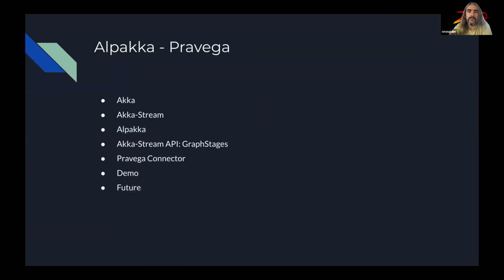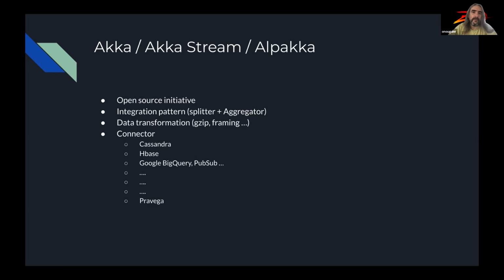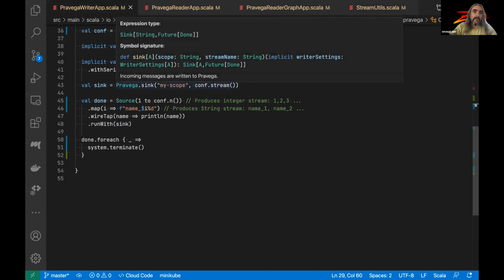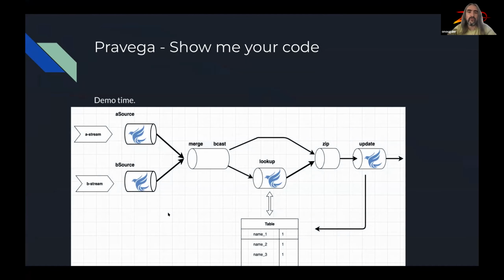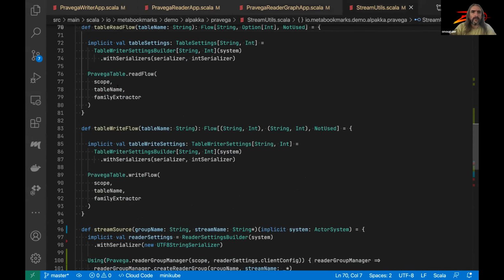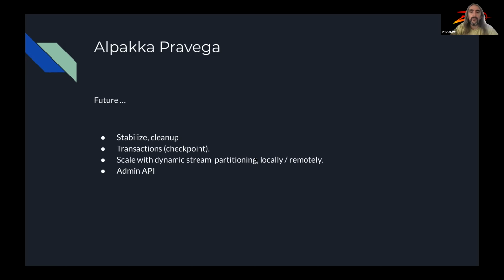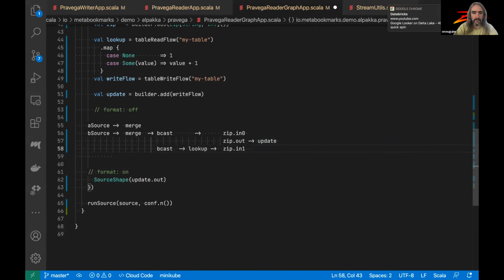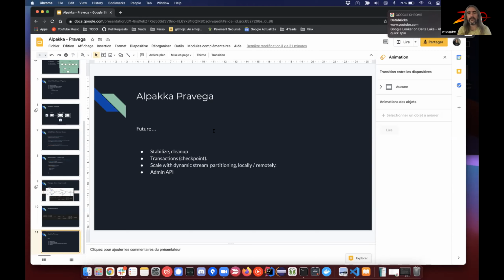Pravega Akka Streams Connector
Olivier overviews and demonstrates his Alpakka Pravega connector for Akka Streams, showing its ability to work with Pravega Streams and Pravega Key-Value Tables in the same graph.

More info on the Pravega Akka Streams connector can be found